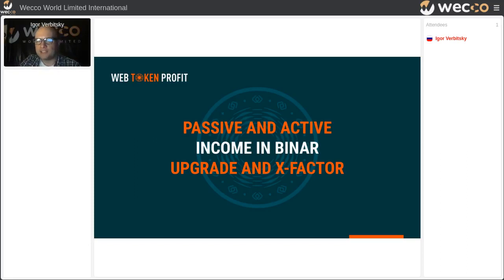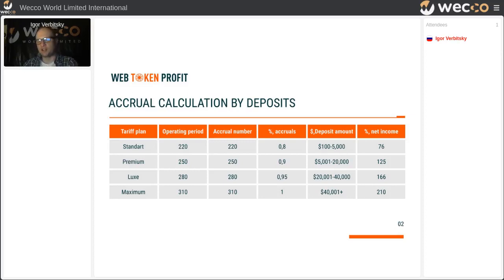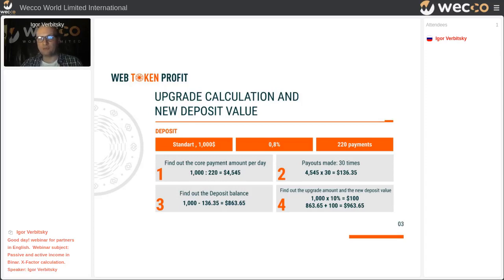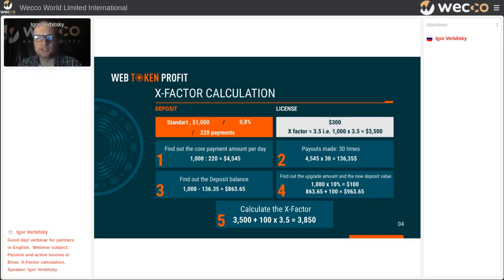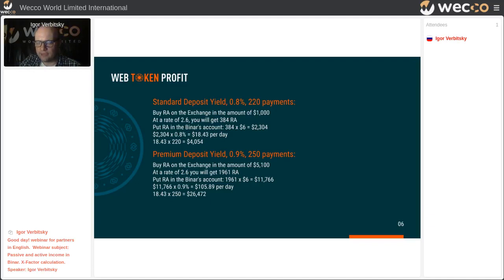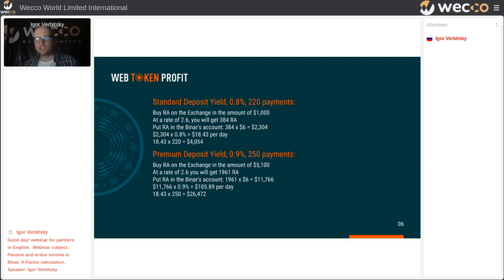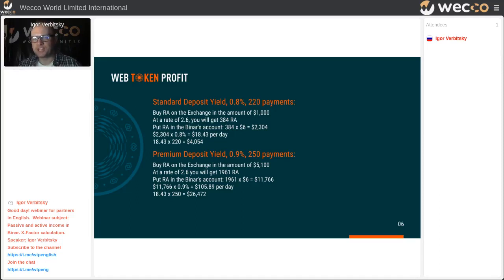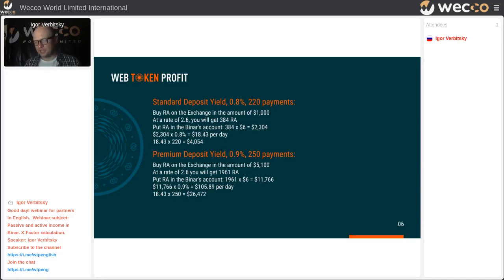Passive and active income in Binar. X Factor calculation. Igor Verbitsky, 26 08 2021